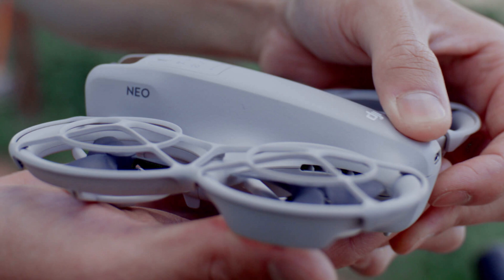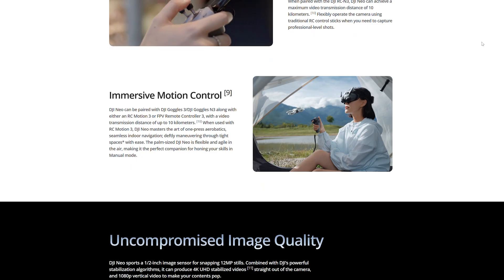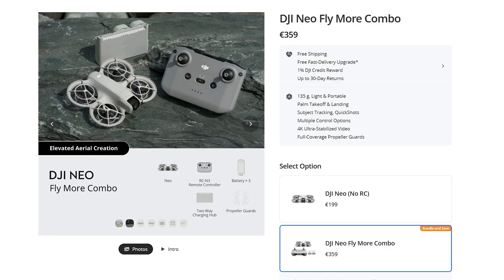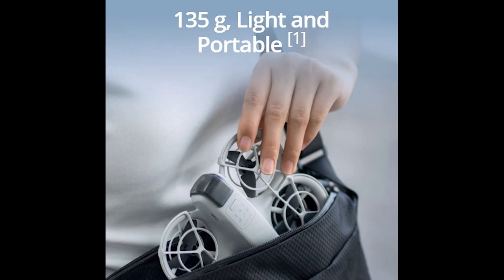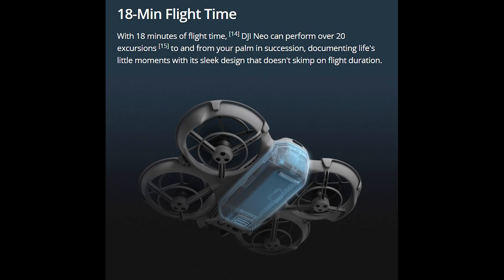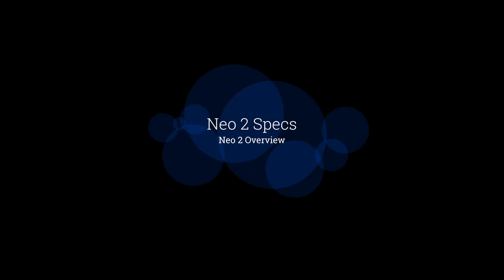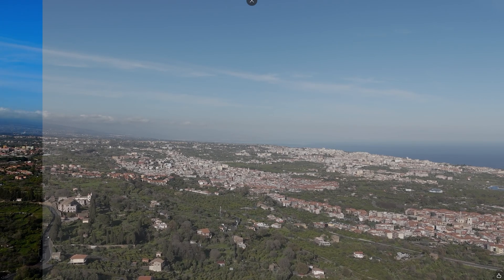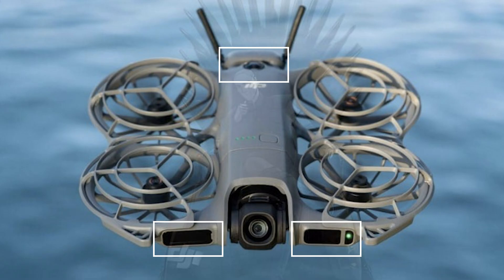DJI Neo 2 is Coming - New Features and Upgrades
The Neo is the most affordable DJI drone, a palm-launched model capable of autonomous flight for close-range vlogging and an introduction to FPV flying.
A new version, the Neo 2, has been announced, following FCC certification in July 2025.
In this video, I will show the possible differences between the two models, new features and upgrades, suggesting a repositioning as the new entry model for videography and photography

DJI Mini 5 Pro
DJI Air 3s
DJI Mavic 4 Pro

0:00 Intro
0:46 Limitations of the Neo
4:46 DJI Lightweight Line
6:14 Neo 2 Specs